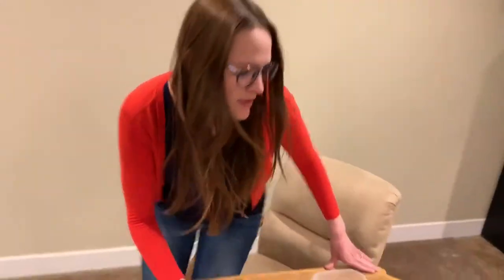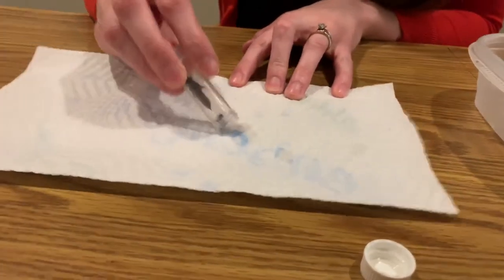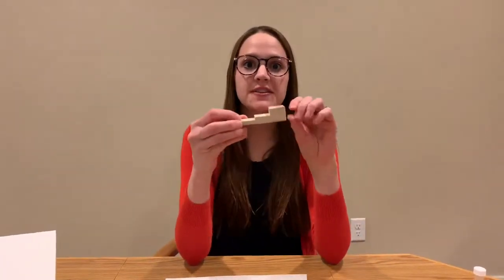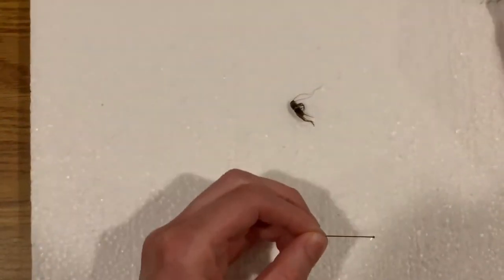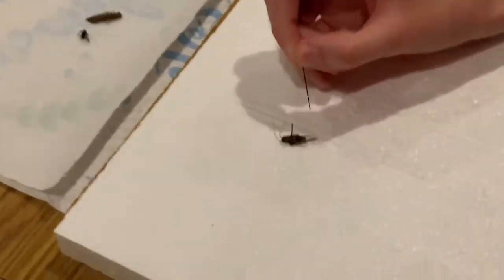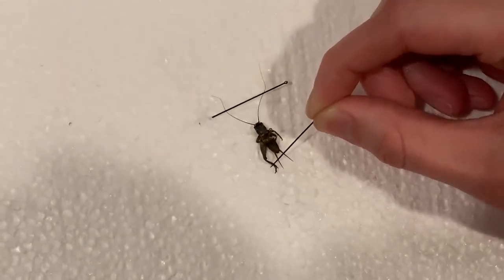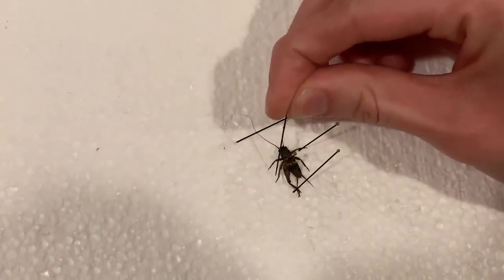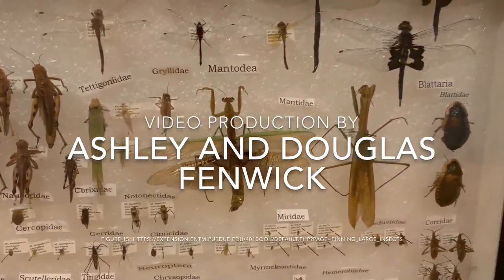How to Pin an Insect for Beginners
I walk you through the steps of how to pin an insect.